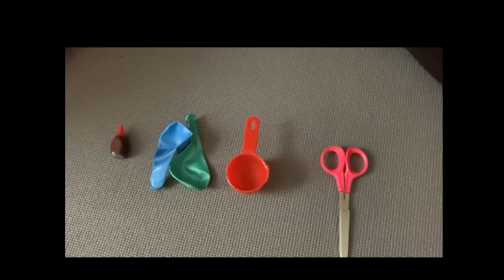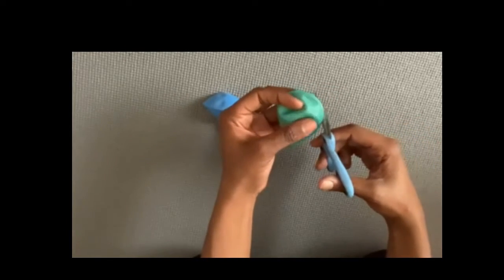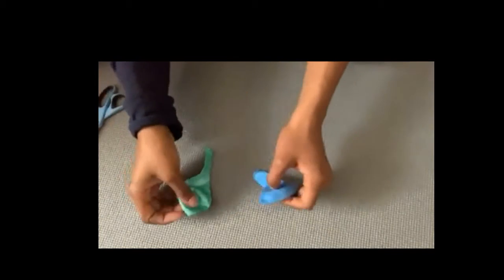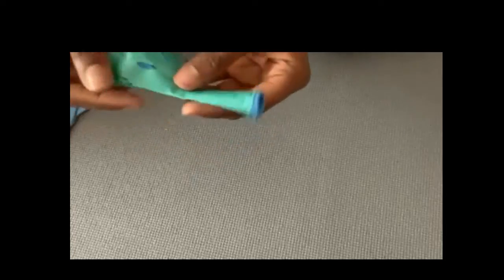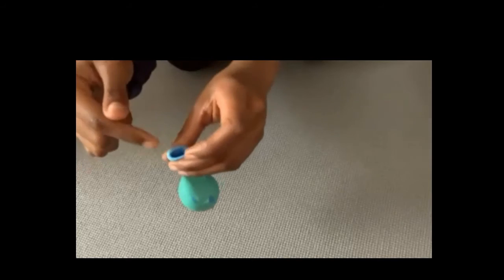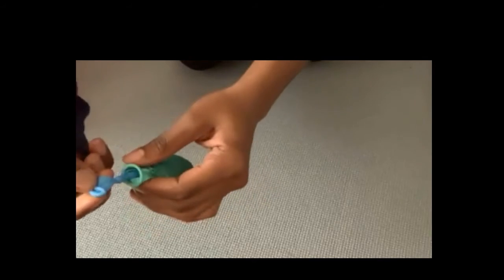DIY Stress Ball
Instructor: Brittany Nobles
Class name: DIY Stress Ball
Audience: Kids 8 & Up

Feeling stressed?Join Mendez Recreation Centers very own Brittany Nobles as she walks you through a step by step DIY Stress ball tutorial.

What you will need: 1/4 Cup of water, 2 Balloons, Scissors, Food coloring (optional).